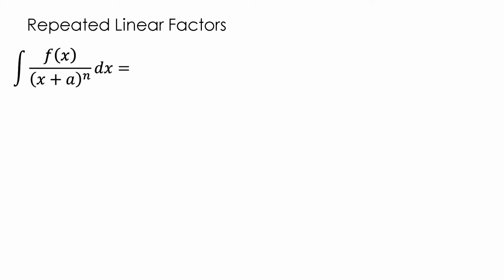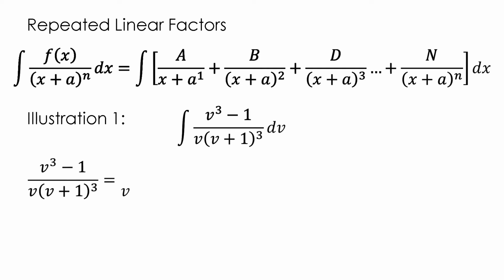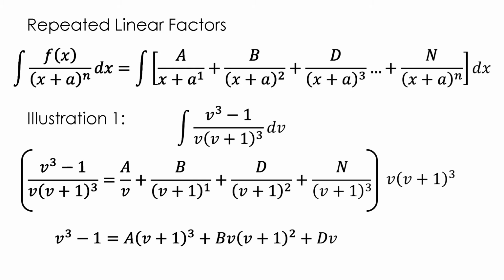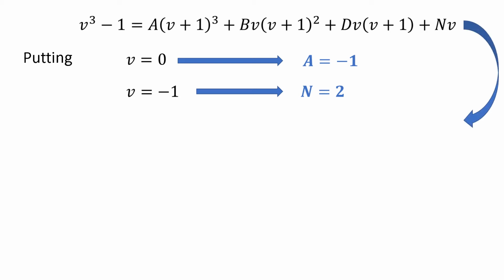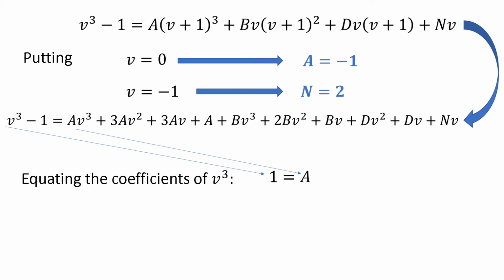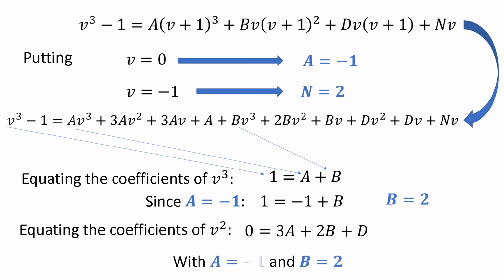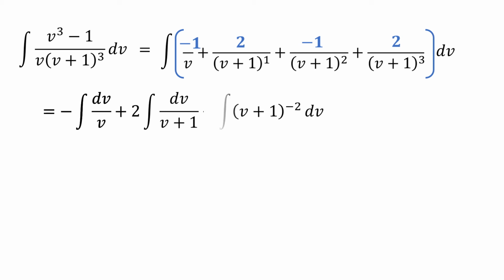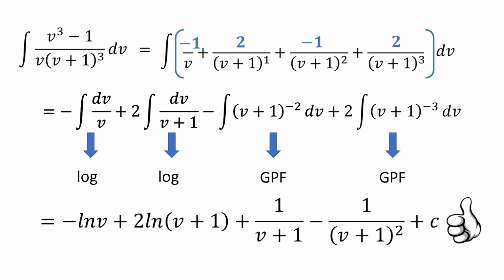Integration of Rational Fractions